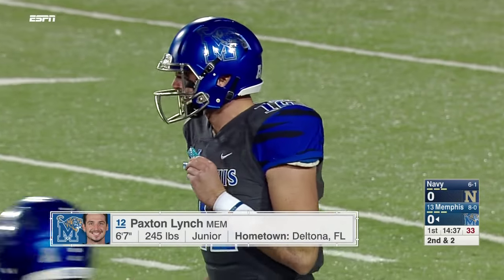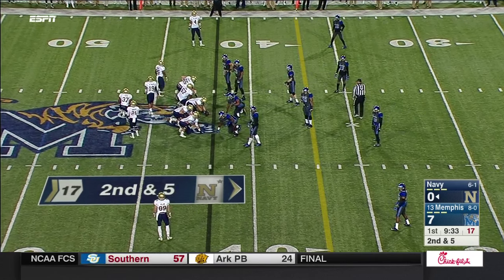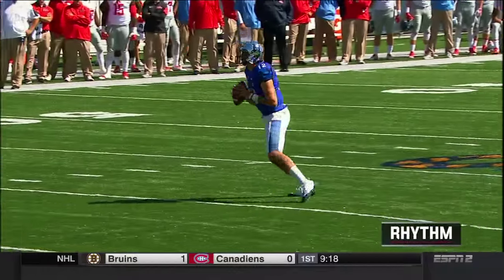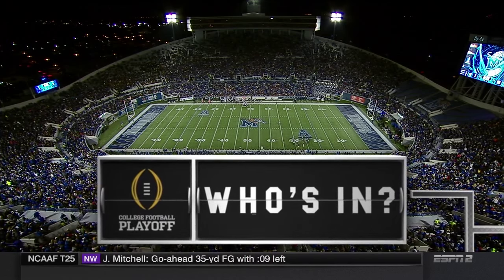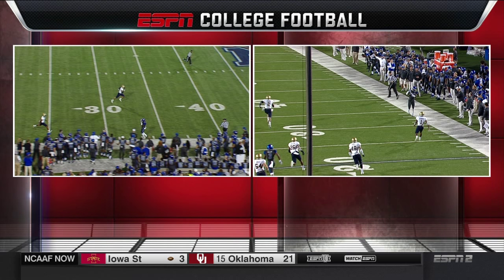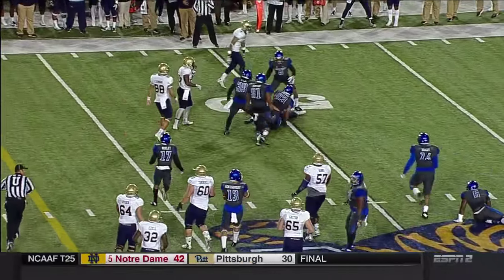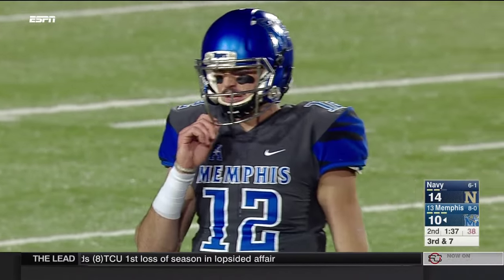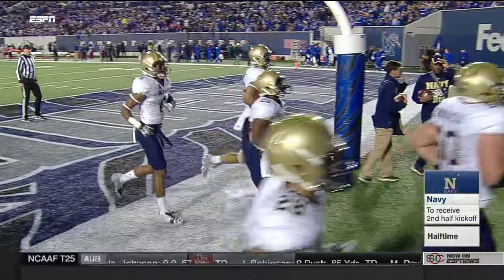Navy vs Memphis Full game 07/11/2015 Week 10 College Football 2015